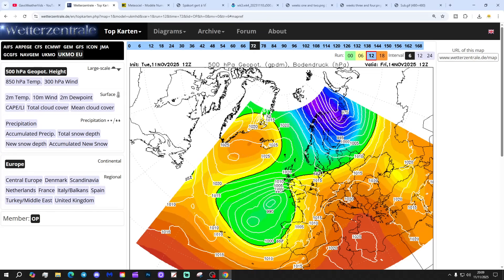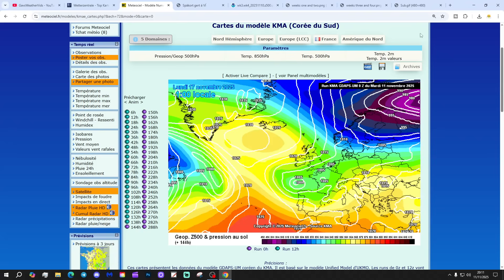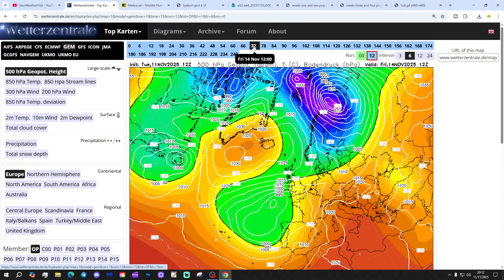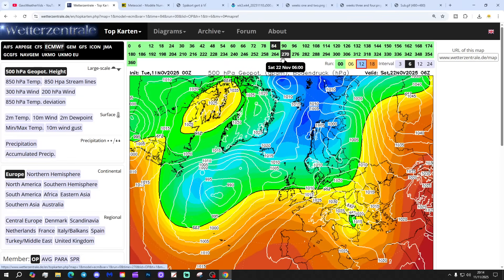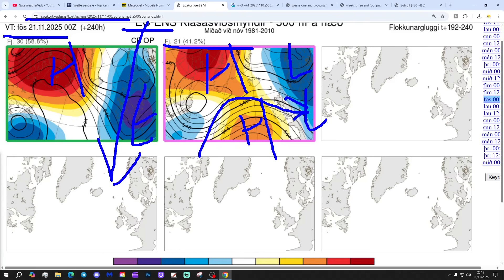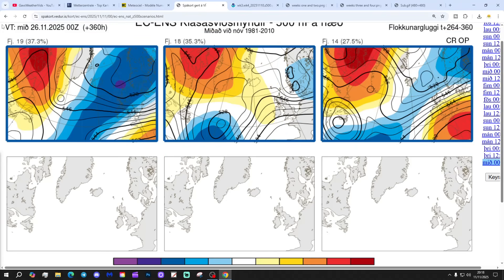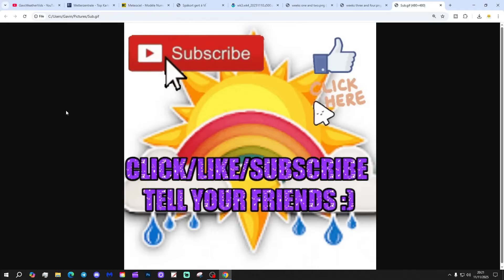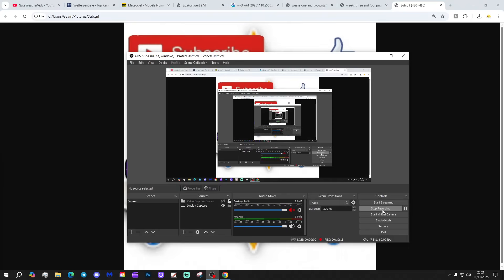12z Round-Up (Colder Next Week?)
Welcome to a shortened ten to fourteen dayer, going through the 12z model runs to see if next weeks potentially colder weather is still on track...

💡  Video Credits: 💡

💡  GWV Links: 💡

12z Round-Up (Colder Next Week?)